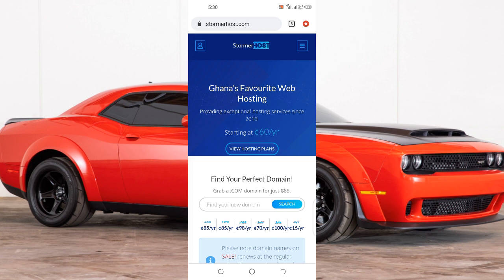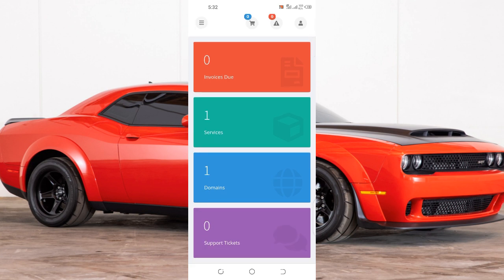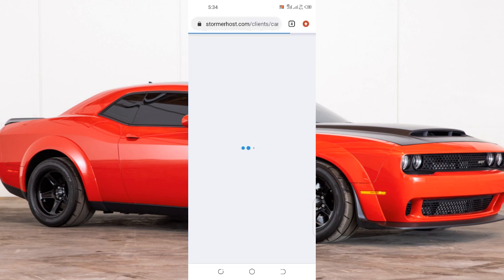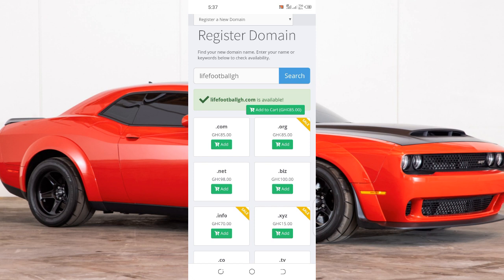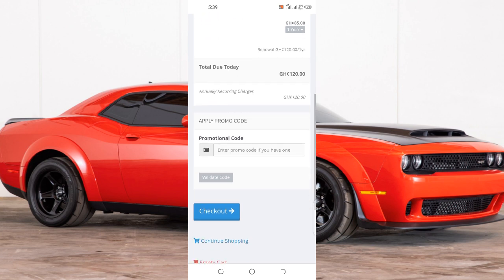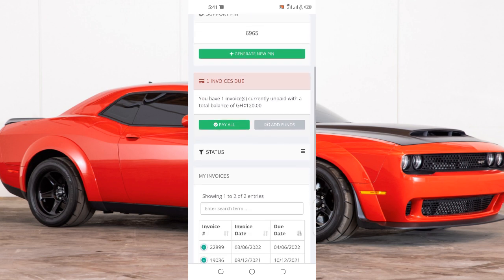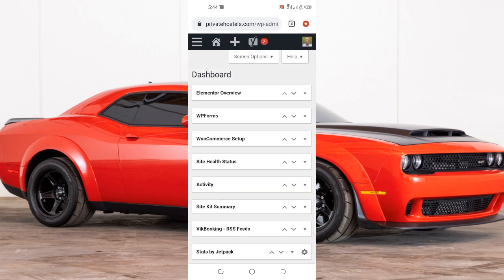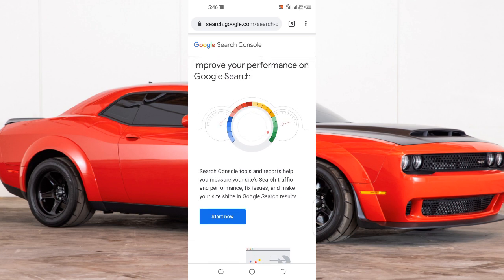How to Start a Blog in Ghana (Full Step-by-Step Guide)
By the end of today's video, you will learn how to start a blog in Ghana. The most important part of starting a blog is the domain and hosting and in this video, I have explained everything.

Do you have questions about how to make money in Ghana? If so, ask away in the comments below.

I am not a financial advisor and nothing in this video should be considered legal advice. Always remember to do your own research and due diligence.